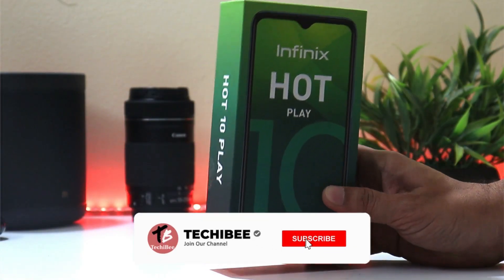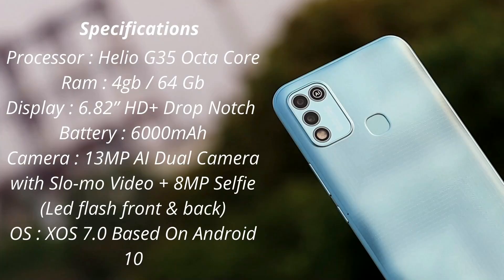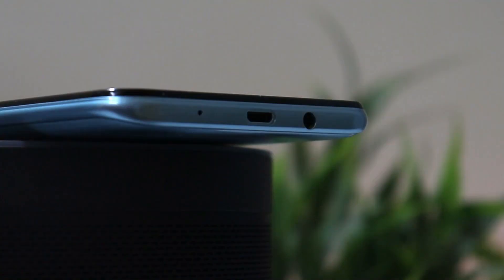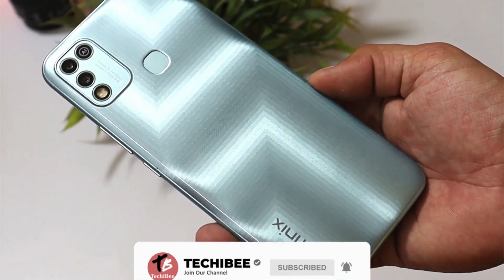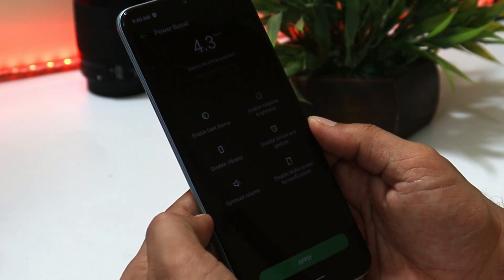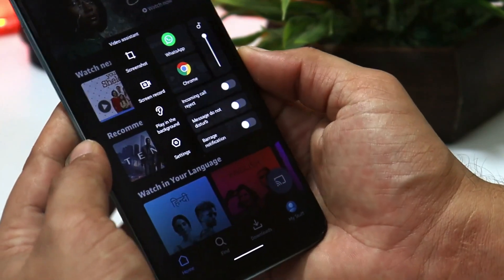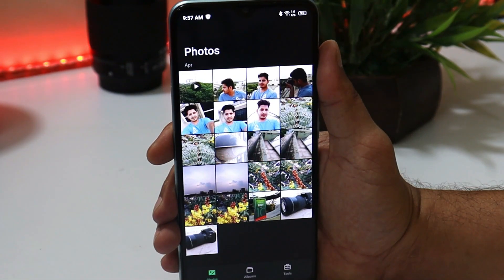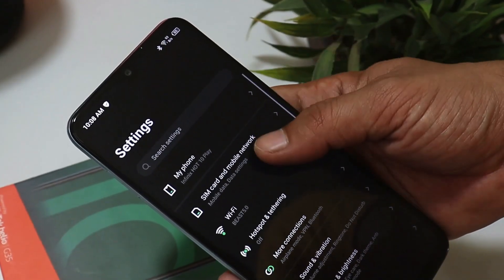This Budget Smartphone have tons of FEATURES with massive 6000 mAh Battery | Infinix HOT 10 Play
Infinix launched its new smartphone Infinix Hot 10 play.